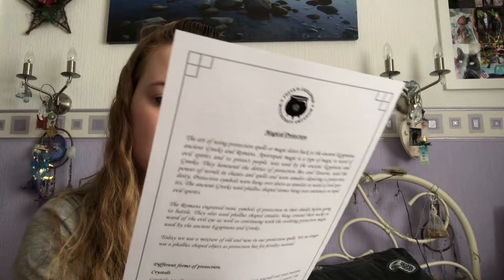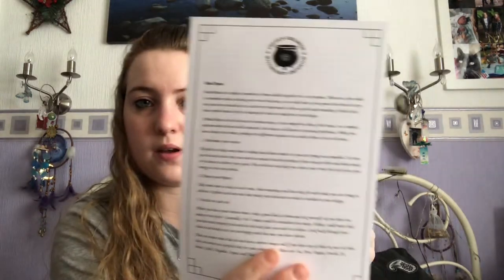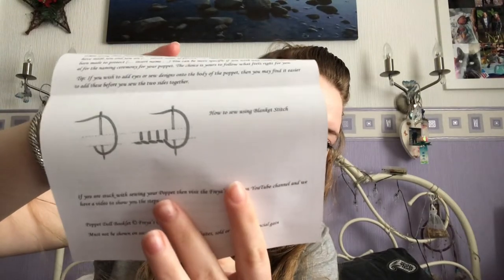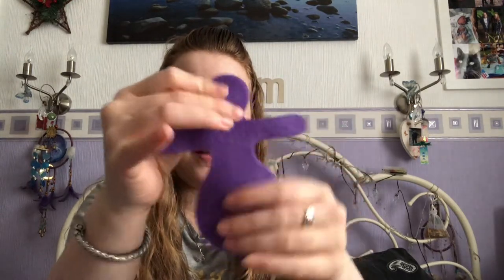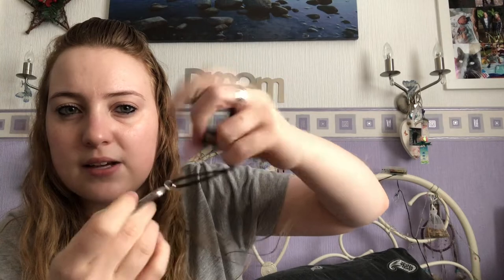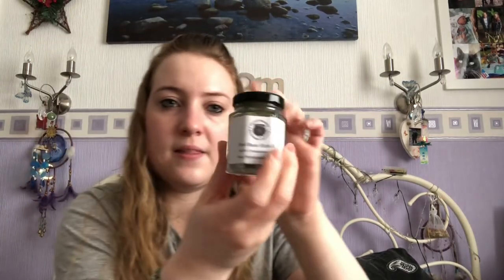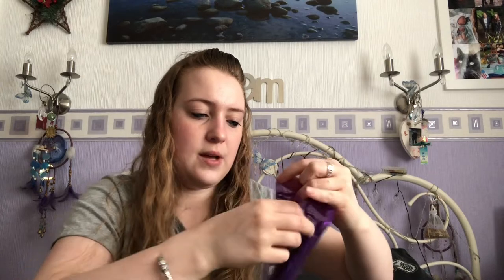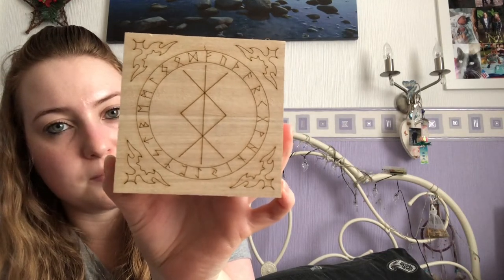Freya’s Cauldron April Box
This is my unboxing and review of Freya’s Cauldron subscription box. I’ve been a subscriber since December 2020 and I absolutely love this box.

If you would be interested in Freya’s Cauldron or Freya’s Cauldron Subscription Box have a look at the following links.

UK £25
Europe & Channel Islands £35
Rest of the world £45
( includes delivery/ tracked airmail)